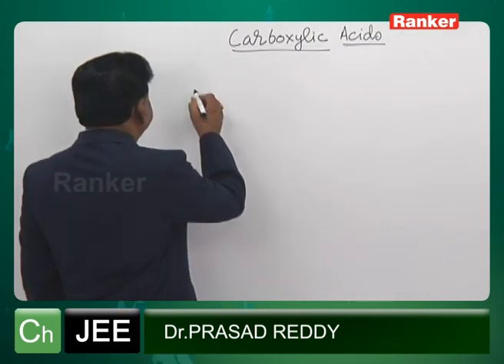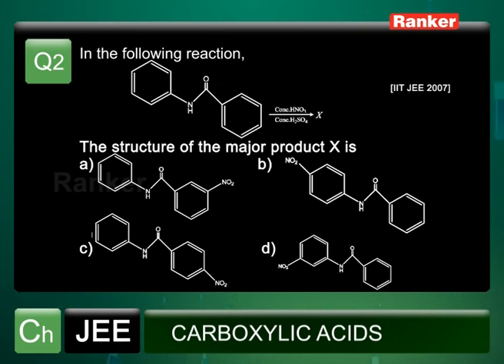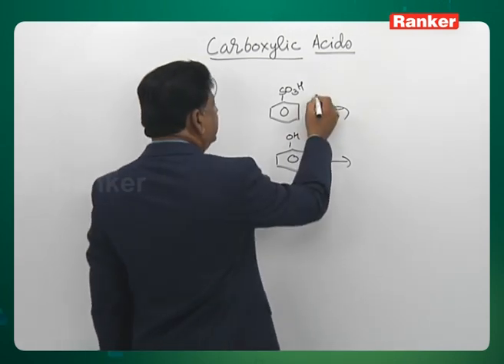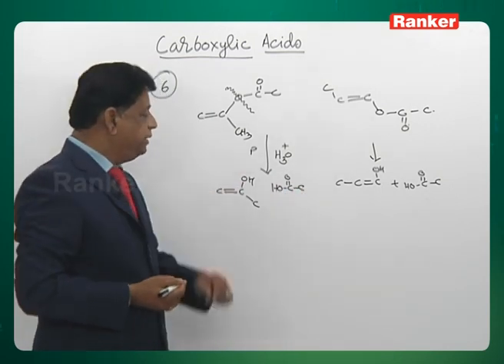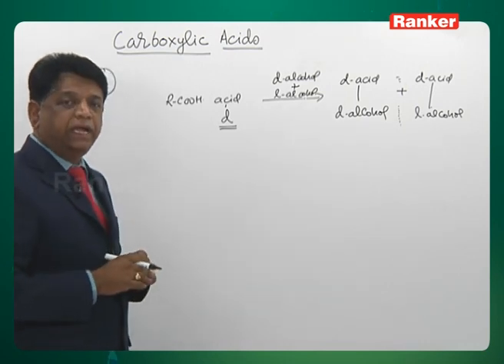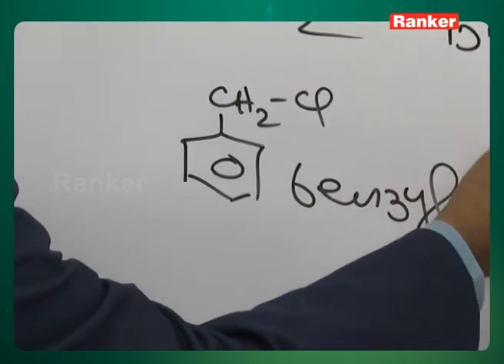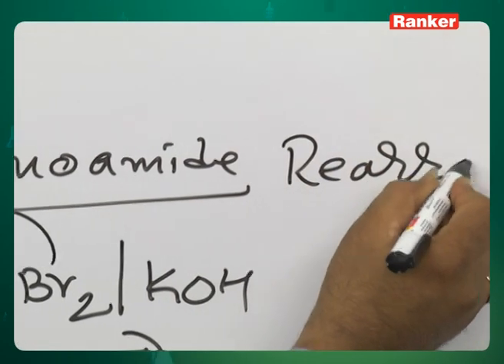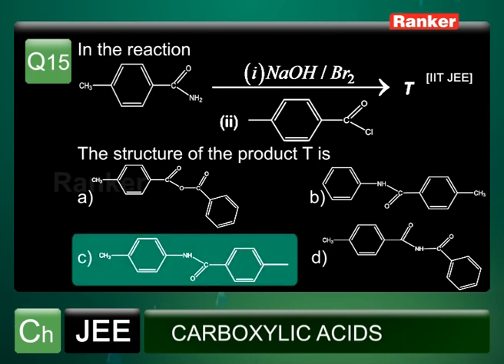Carboxylic Acids | Chemistry | JEEMAIN | JEEMAINS2023 | NEET | EAMCET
This lecture video deals primarily with Carboxylic Acids